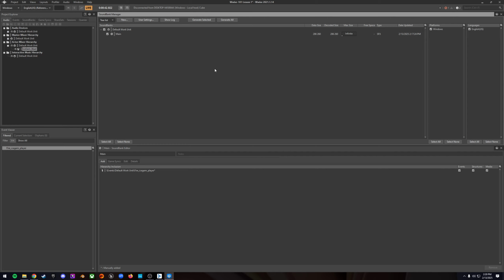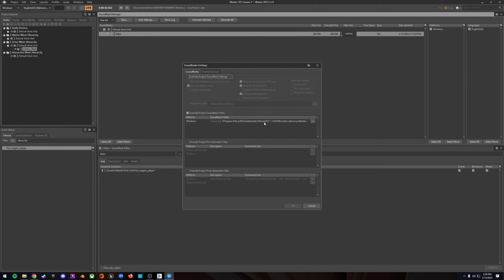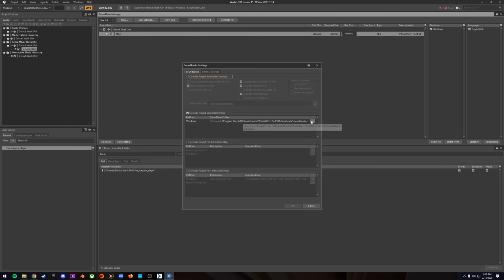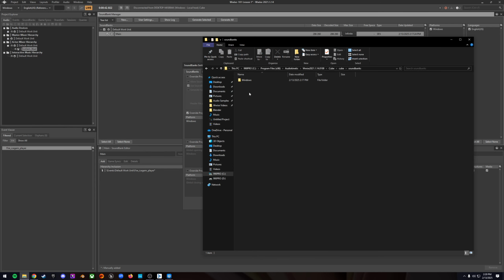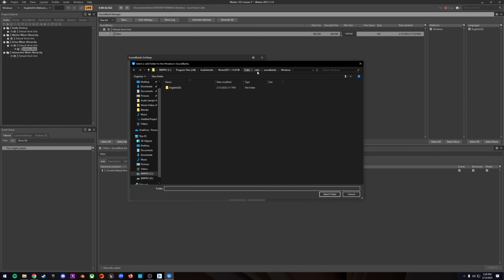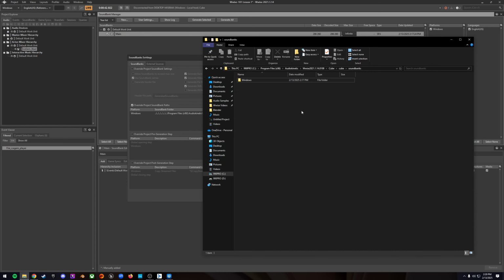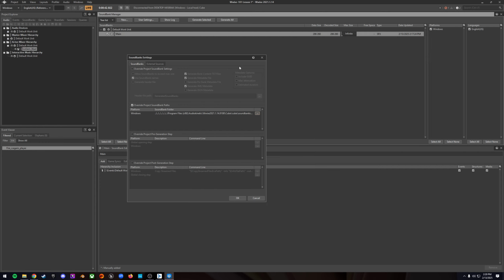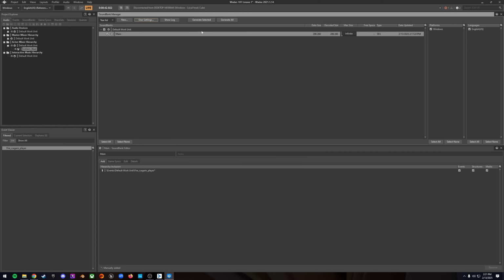Wwise Lesson 1 Soundbank Fix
If you're following the Wwise 101 lessons, you might run into an issue in the "Generating a Soundbank" section where the Cube game does not properly trigger or call the IceGem_Blast event.

This video should help, but in short here is the solution:
1. If you've deleted all of the contents within ".../Cube/cube/soundbanks", as instructed to do earlier in the tutorial, you will need to create a new folder within soundbanks that matches the Platform name you are generating for. For example, ".../Cube/cube/soundbanks/Windows"
2. In the Soundbanks layout, under User Settings, select "Override Project SoundBank Paths" and use the ellipsis (...) to select this new Platform folder
3. Proceed with the tutorial (click Generate Selected, close the Cube game, run the Cube game again) and it should work as expected!

I did not figure this out on my own, but having to search through many forums and questions online, figured I'd make something to help others out.

For more information about Wwise, or support, I recommend visiting Audio Kinetic's site and looking through the Wwise 101 lesson.